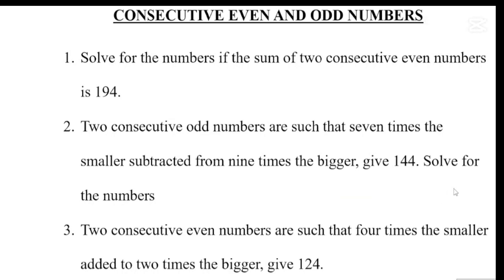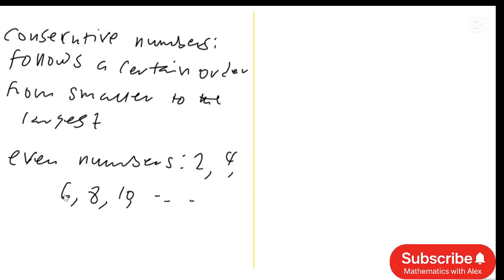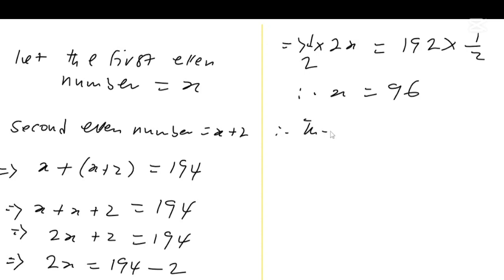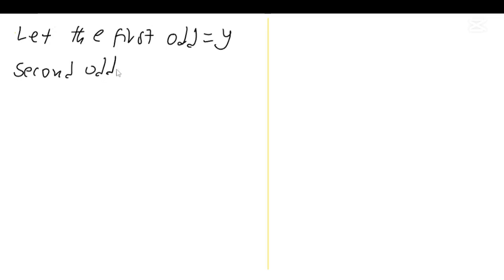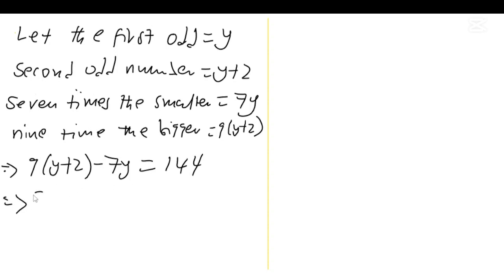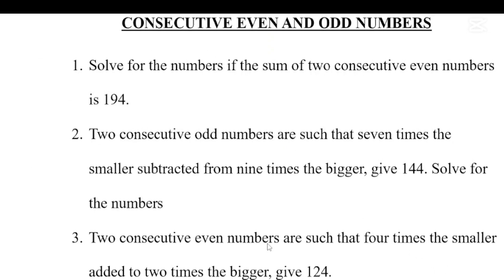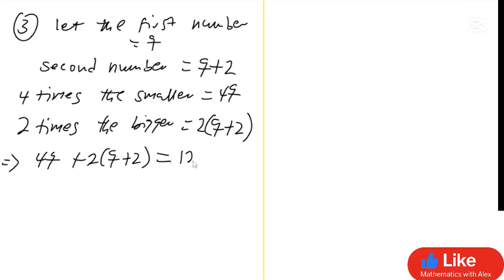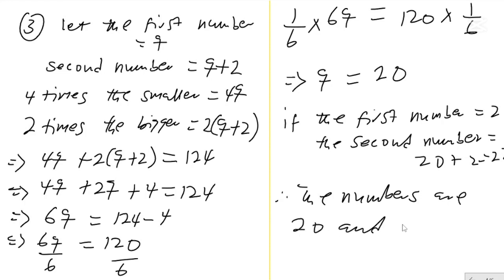CONSECUTIVE EVEN AND ODD NUMBERS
Solving consecutive even and odd numbers